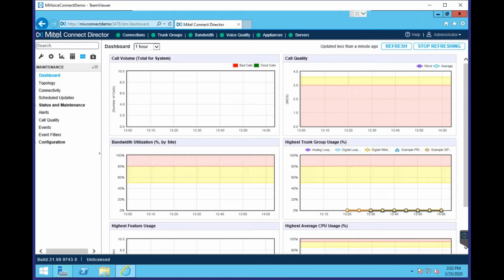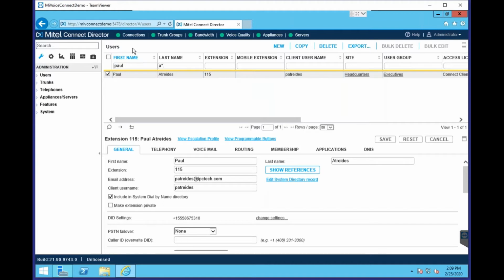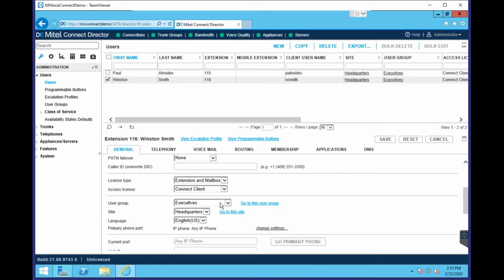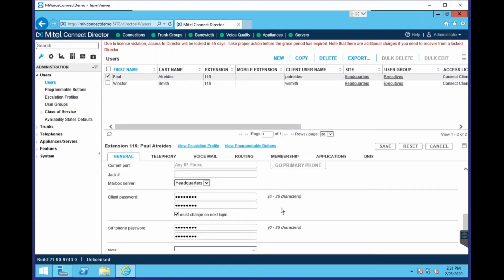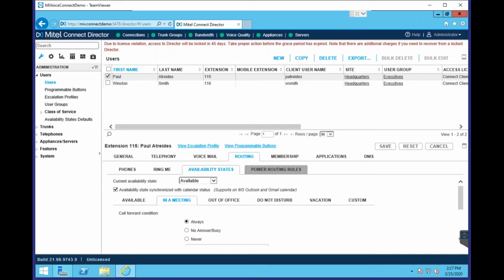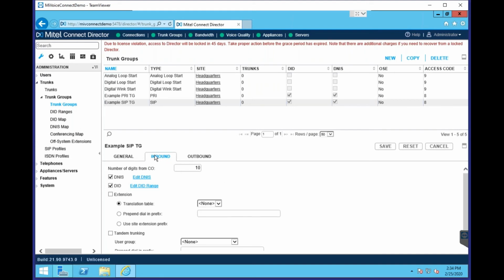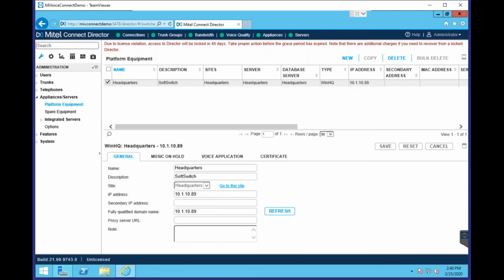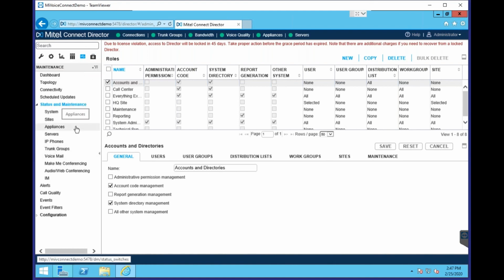MiVoice Connect Admin Training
IPC's senior engineer takes you on an informative deep dive configuring, and maintaining your Mitel Director.